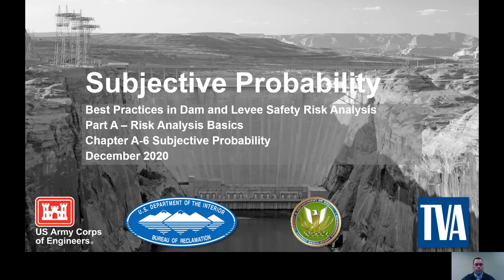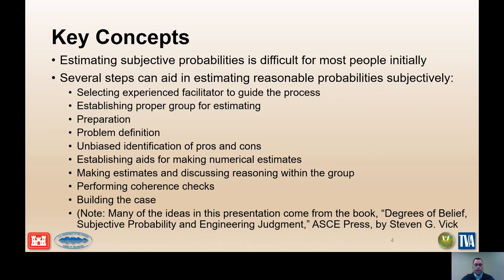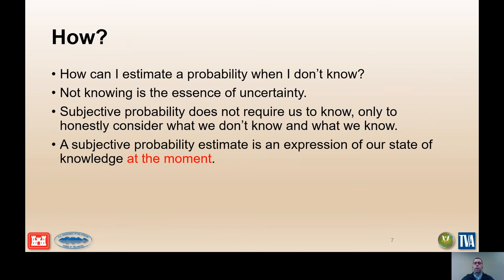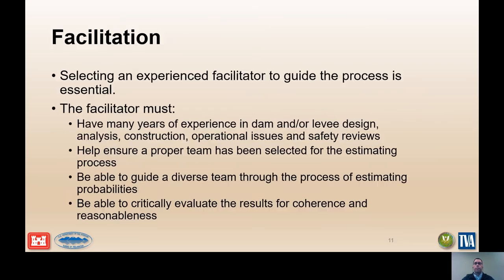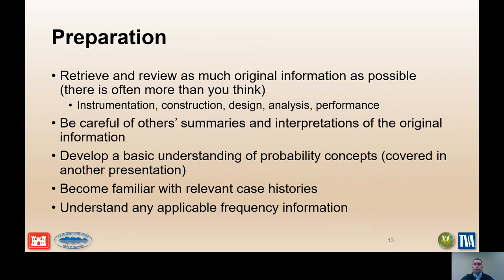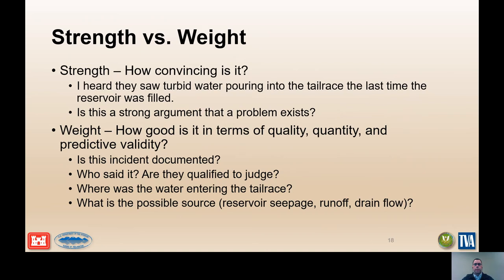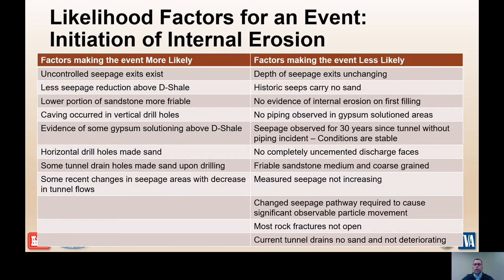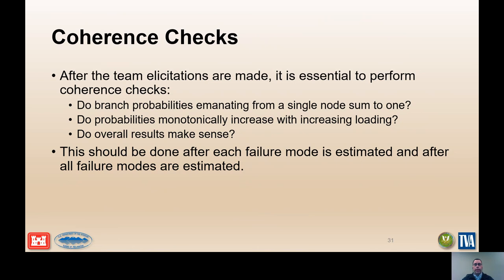DLS 104 A 6 Subjective Probability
DLS 104, Best Practices A 6 Subjective Probability